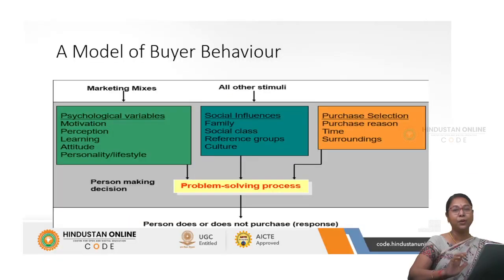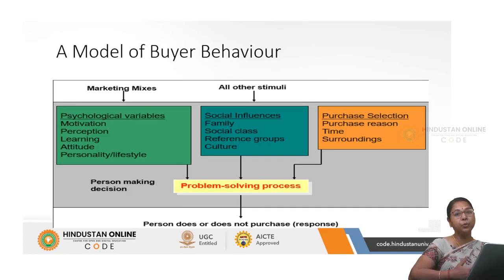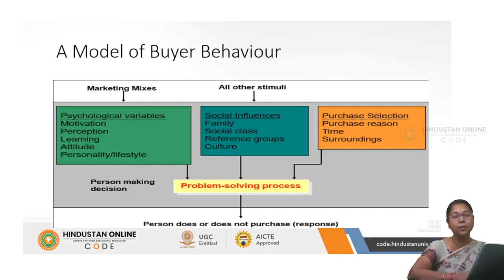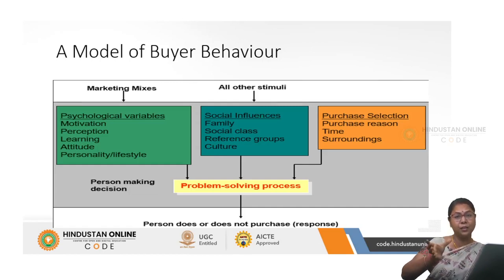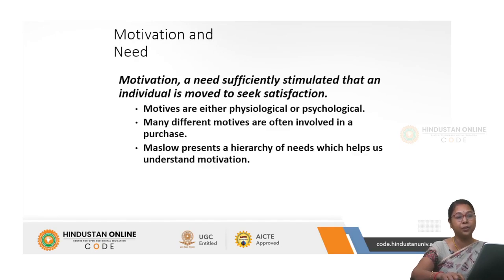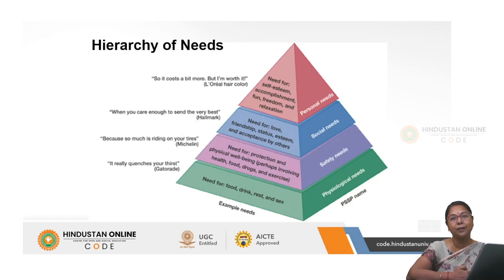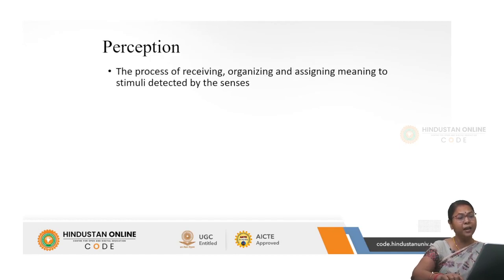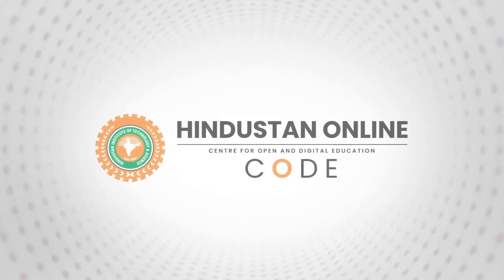Consumer Buying Model Motivation & Perception Theory in Detail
Dive into the intricate world of consumer behavior with our latest demo class! Join us as we delve deep into the Motivation & Perception Theory, unraveling the key insights behind the Consumer Buying Model. Explore the nuances of human psychology that drive consumer decisions, exclusively at CODE. Don't miss out on this enlightening session – watch now and elevate your understanding of marketing strategies!